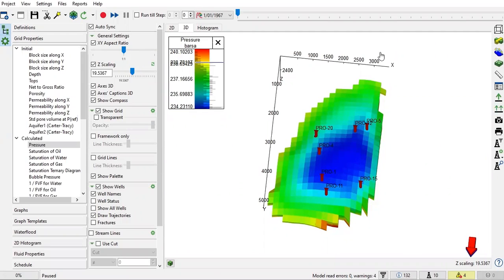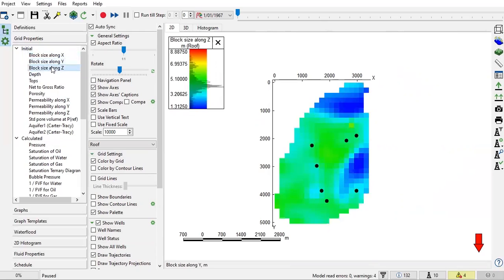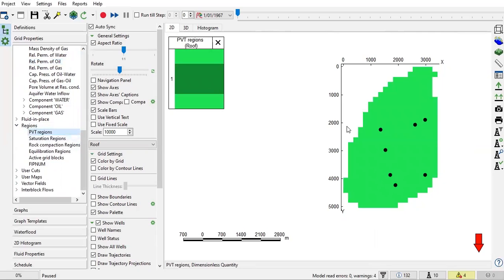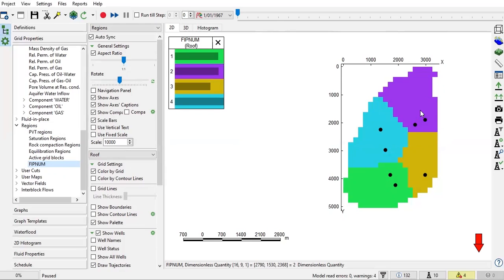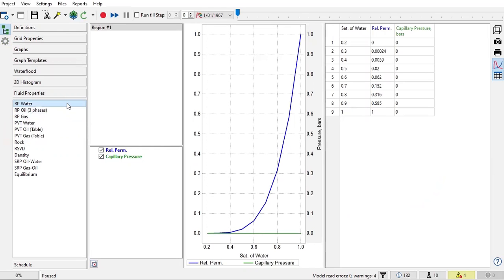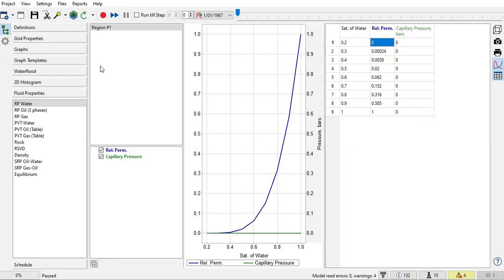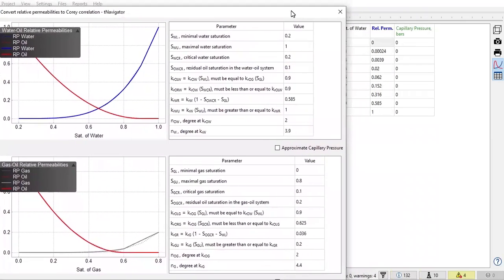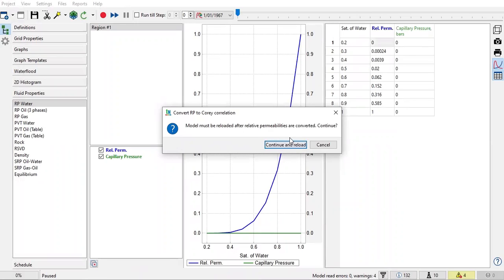tNavigator 92: Assisted History Matching | Model Introduction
tNavigator Assisted History Matching